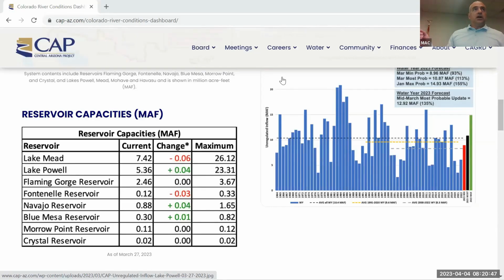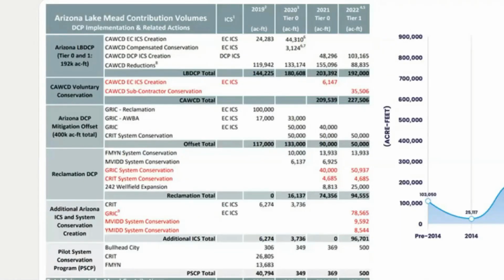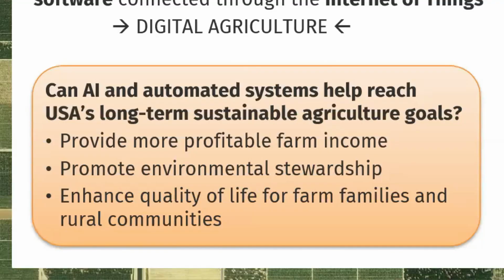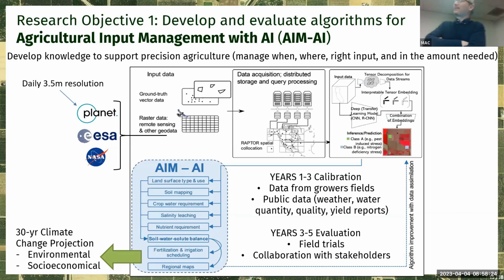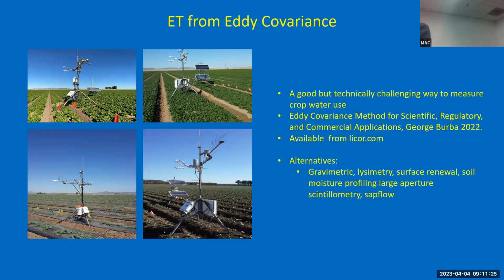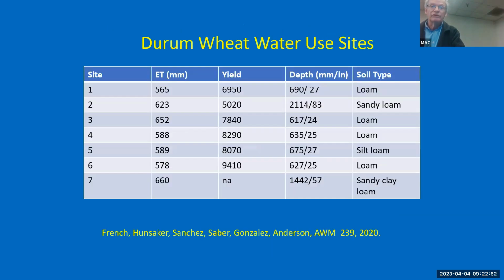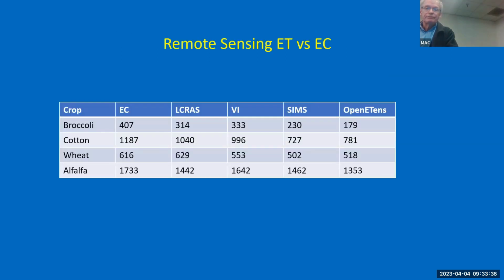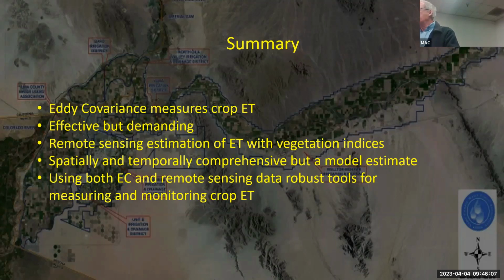Sustainable Agriculture with Artificial Intelligence Extension Workshop Module #1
Charles A. Sanchez, Professor of Environmental Sciences at the University of Arizona, introduces the extension workshop with a welcome note. Next, Orestes Morfin, Hydrologist at the Central Arizona Project, explains the topic “Current Situation on the Colorado River.” Then, Elia Scudiero, Associate Research Agronomist from the University of California Riverside and USDA-ARS, U.S. Salinity Laboratory, presents the theme “Can Artificial Intelligence Improve Farming?” At last, Andy French, Physical Scientist at USDA-ARS ALARC, elaborates on the topic “Measuring Crop Water Use with Eddy Covariance and Satellite-Based Remote Sensing.”